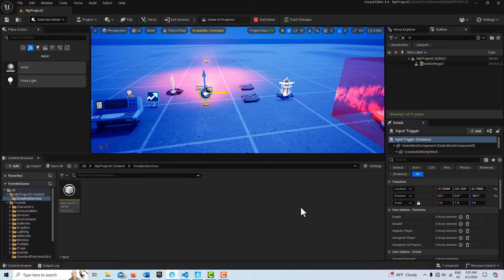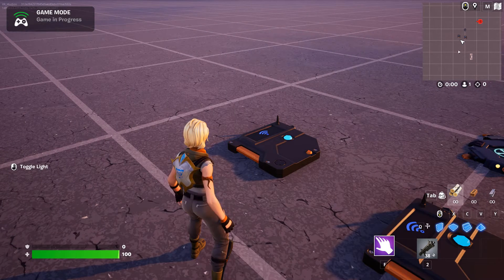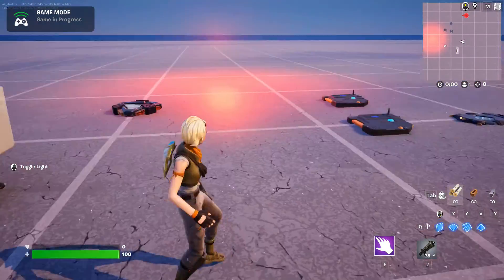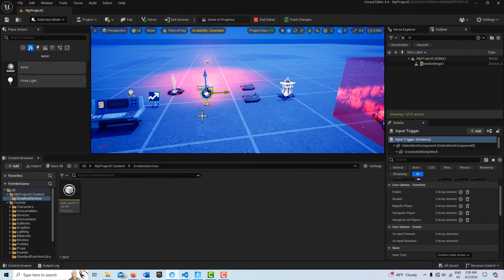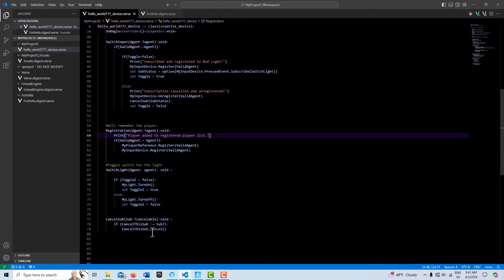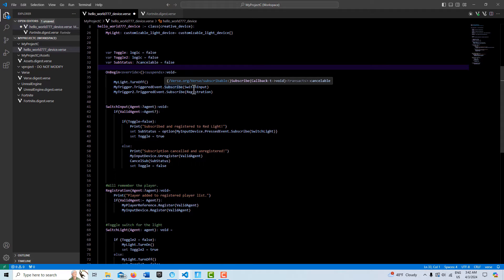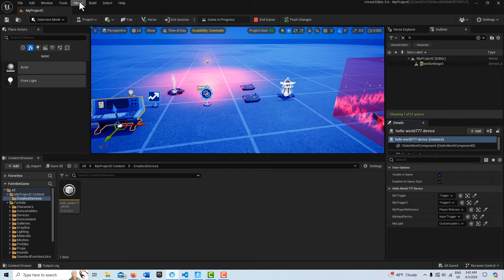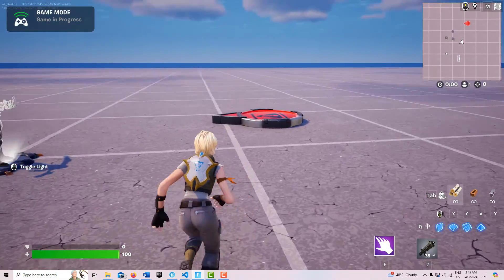Register Player List and the Input Trigger Device in Verse and UEFN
Today we are taking a deeper look at the Registered Player List in Unreal Editor, what it is for, and how we can access it in Verse code. The primary benefit is that it remembers the input controls that are assigned per round or game. If it were not for the list, the controls would have to be assigned each time a new round started or a player died and spawned back in.